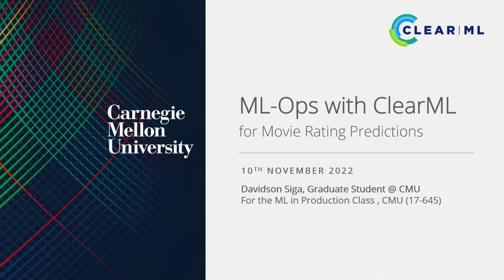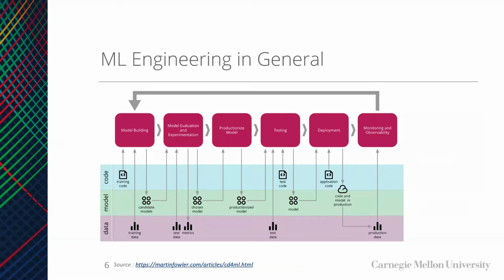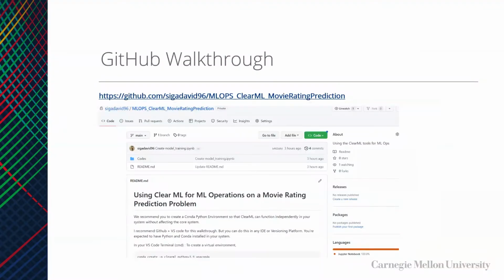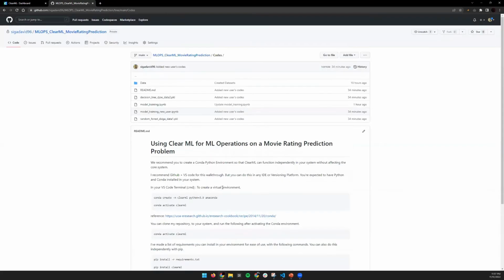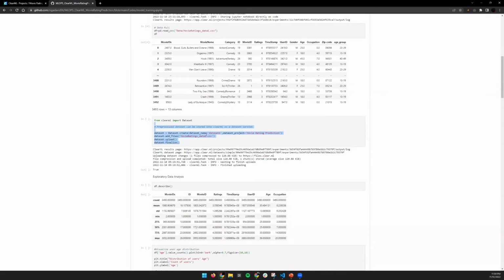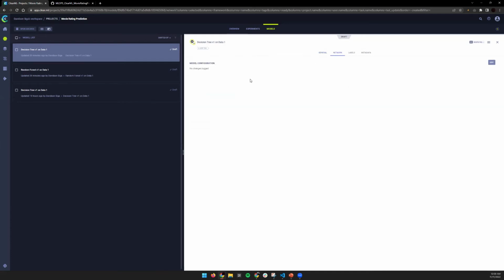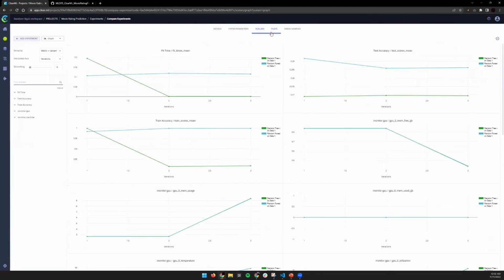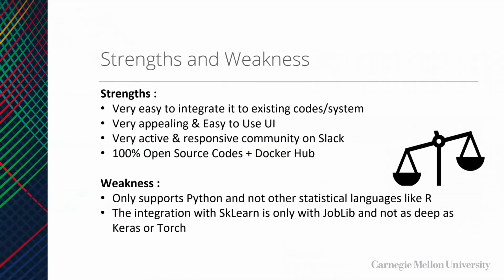ML Ops with ClearML : Tutorial & Walkthrough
Hi All,
Thank you for visiting my video.